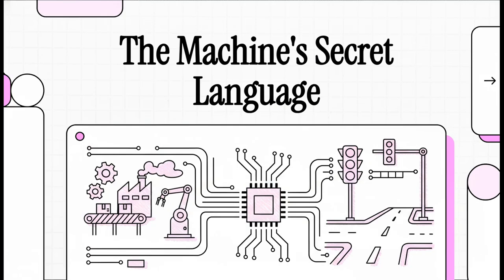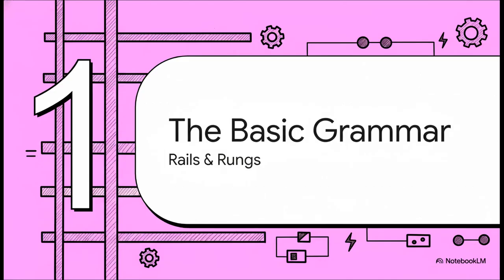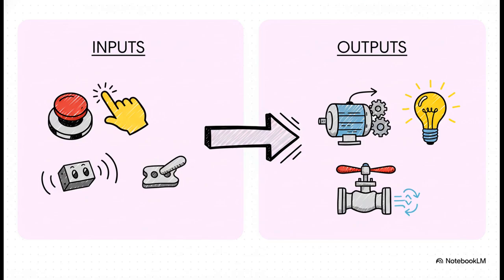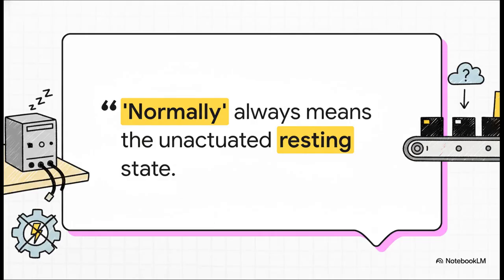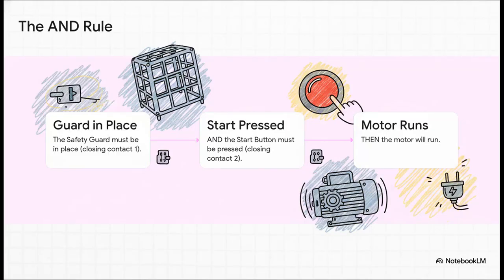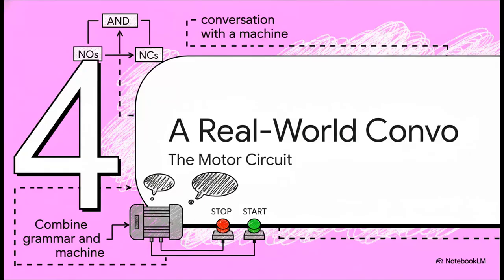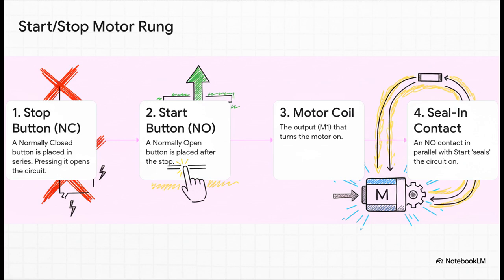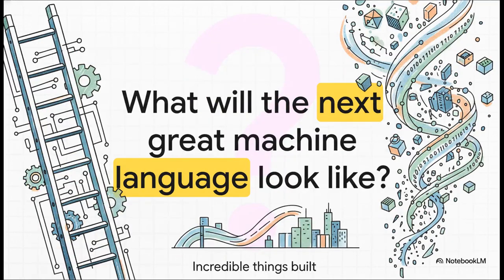Module 10 The Machine s Secret Language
Welcome to "Module 10: Electrical Control Ladder Logic" – your ultimate prep for the PMMI Industrial Electricity 1 Exam!
 In this video, we dive deep into the language of industrial control, breaking down how to read, draw, and troubleshoot any control circuit
. Whether you are struggling to trace a rung from left to right
, confusing Normally Open (NO) and Normally Closed (NC) contacts
, or mixing up Series (AND) and Parallel (OR) logic
, this video covers it all. Mastering these concepts pays dividends across the entire test and is essential for every industrial electrician